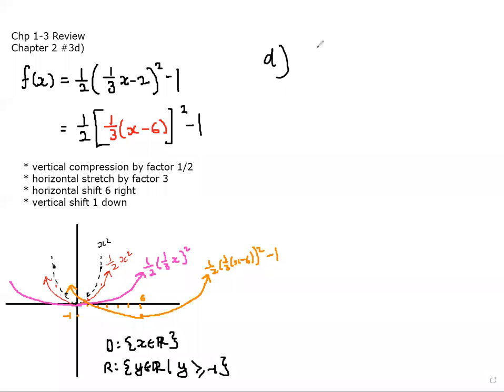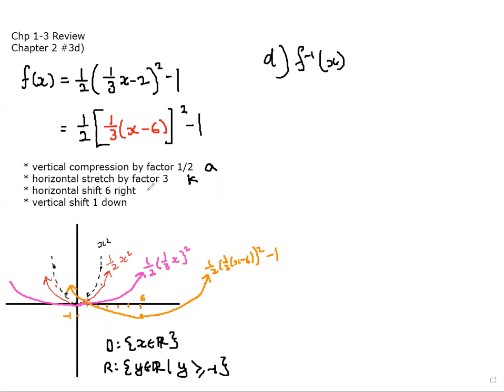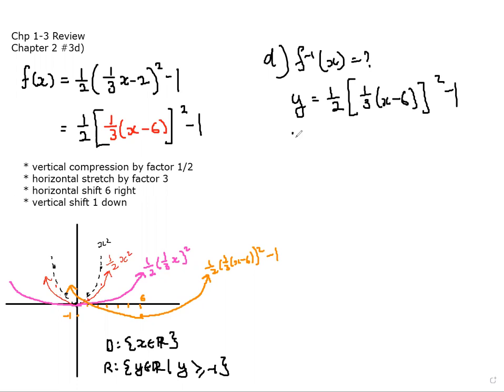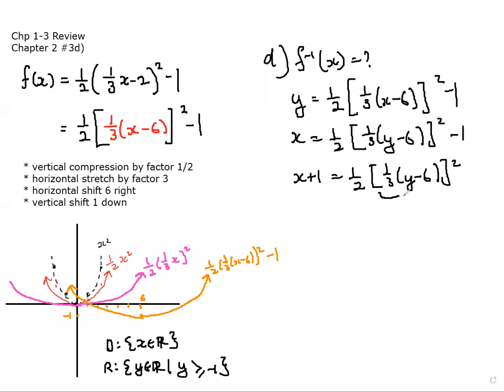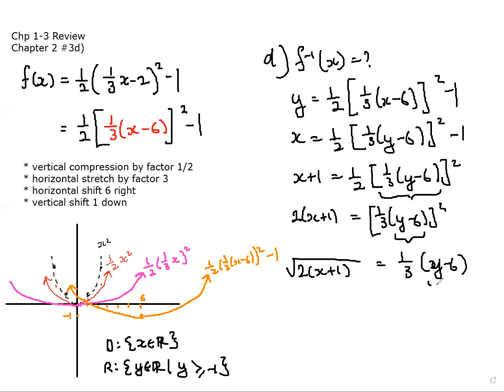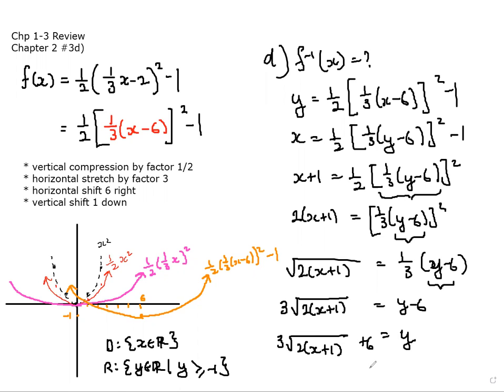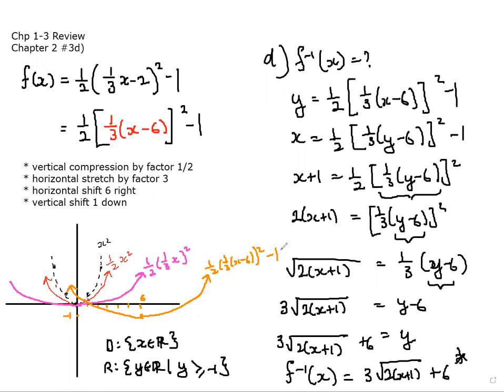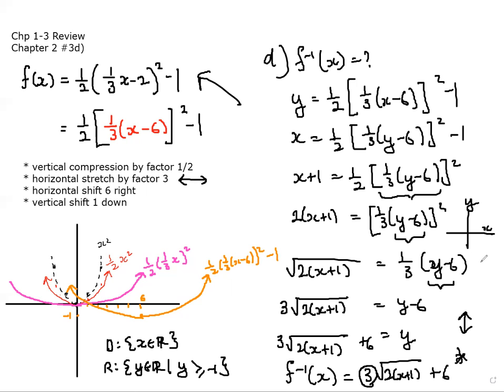Chp1-3 Test review - Chp2